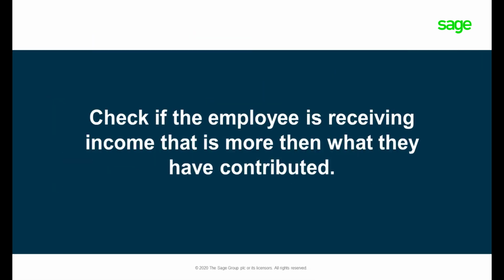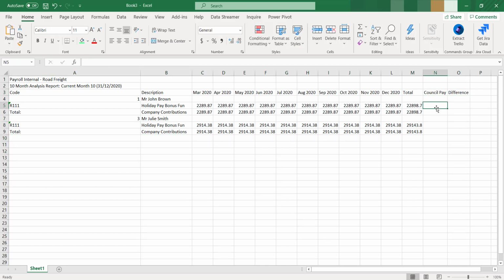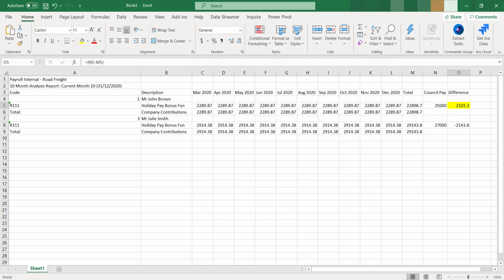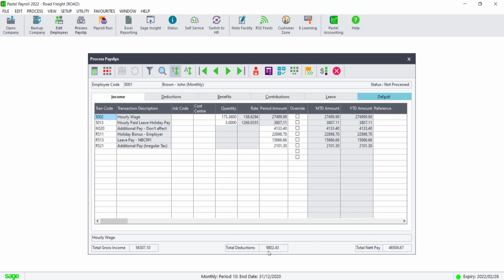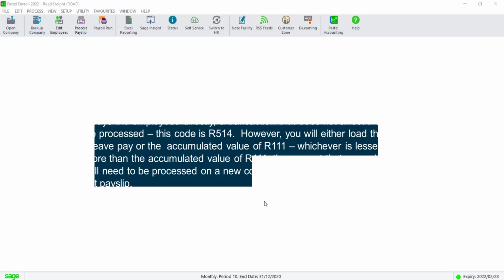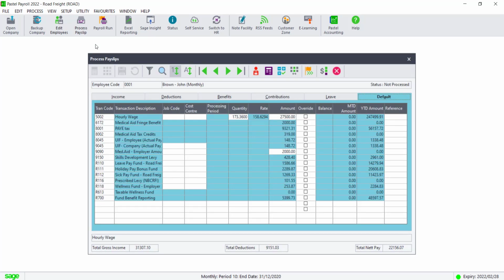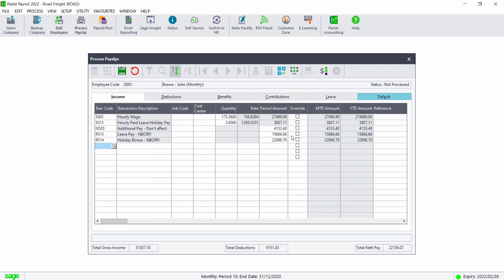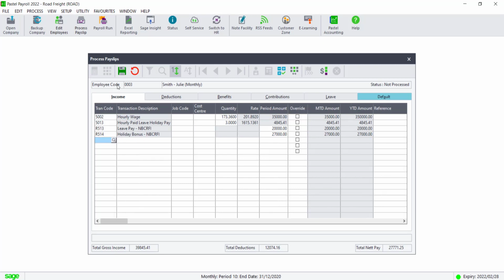Sage Pastel Payroll: How to process Road freight holiday pay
This video will illustrate how to process Road Freight holiday in your Sage Pastel Payroll System.

View our knowledgebase article when the council pays the company and the company pays the employees here: